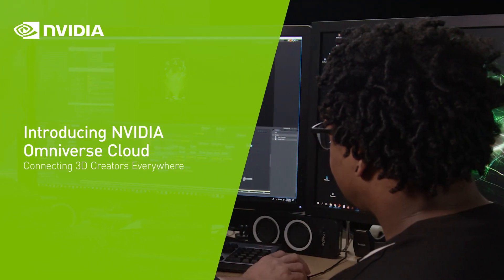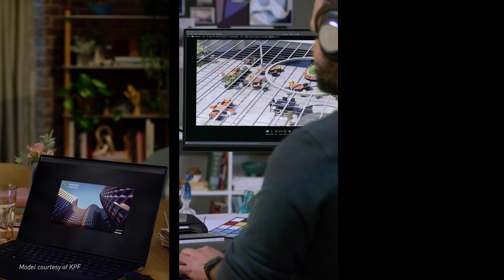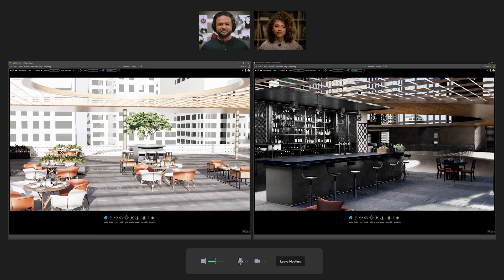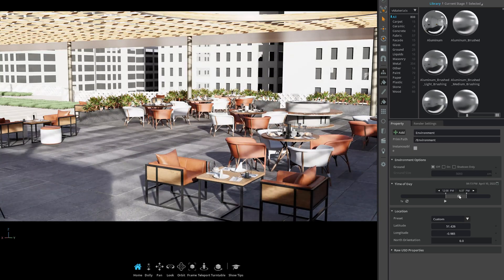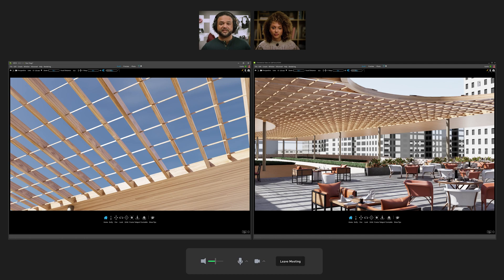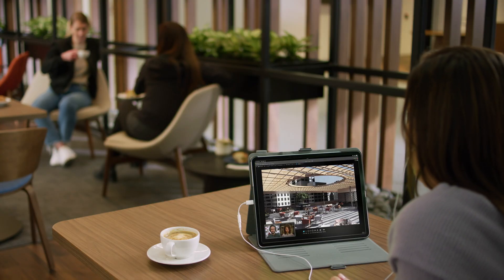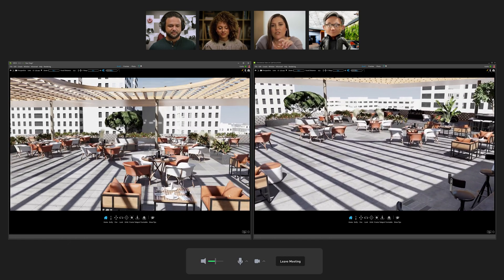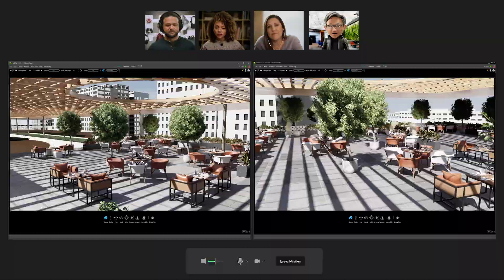Introducing NVIDIA Omniverse Cloud Connecting 3D Creators Everywhere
Until now, individual or teams of designers, creators, engineers, and researchers have hosted NVIDIA Omniverse on their RTX-powered laptops, desktops, or data centers.

NVIDIA is introducing Omniverse Cloud - a suite of cloud services that enables Omniverse users across industries and disciplines to instantly connect to Omniverse, on any device, from anywhere.

With Omniverse Cloud, collaborators can connect to a shared Omniverse scene no matter their device or location - whether they are using a GeForce or NVIDIA RTX powered system, or, streaming Omniverse from GeForce NOW.